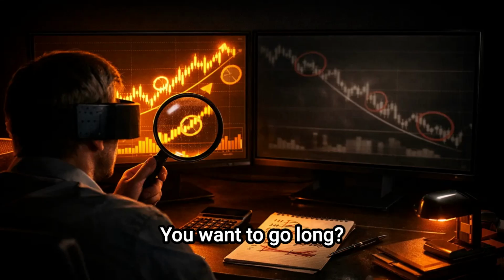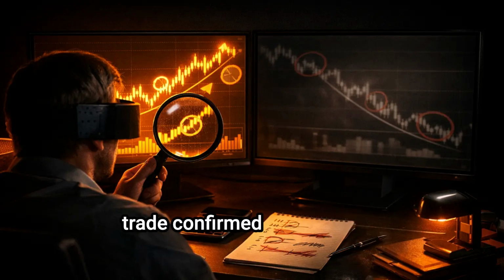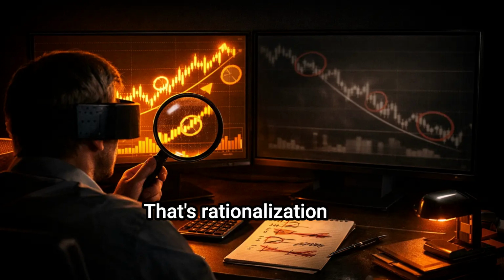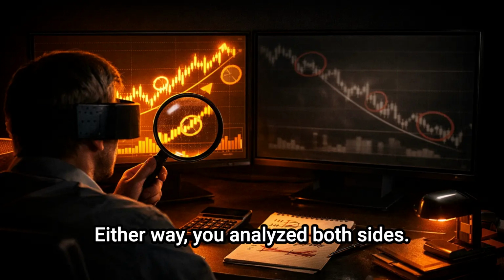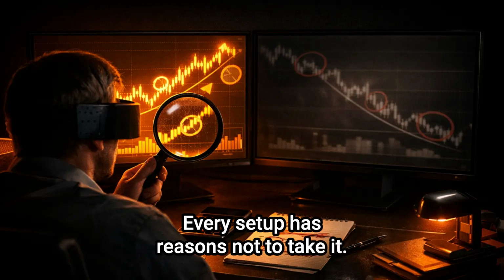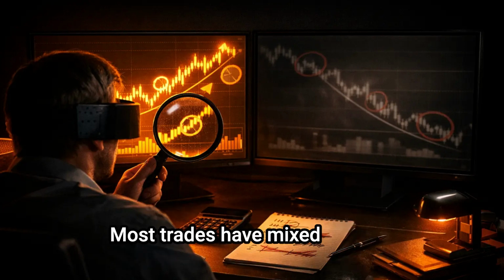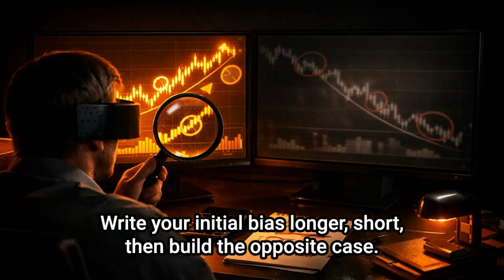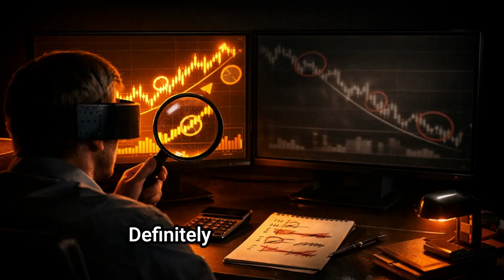Confirmation Bias: Are You Trading or Just Looking for Validation?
You have a bias. Long. You're looking at the chart. You see a bullish pattern. There it is. Confirmation. You're taking the trade. But wait. Did you actually analyze the chart? Or did you just find what you were looking for? That's confirmation bias. Seeing only the evidence that supports your existing belief. And it's costing you money.

In this episode of Trader's Audio Edge, we explore what confirmation bias is (cherry-picking evidence that supports your existing belief while ignoring contradicting evidence), how it shows up in trading (finding bullish evidence when you want to go long, missing bearish signals), the Devil's Advocate technique (forcing yourself to build the opposite case before every trade), building bias checks into your routine (listing three reasons against the trade), the echo chamber trap (following only traders who confirm your bias), and building balanced analysis through two-column evaluation.

Here's the test. Next trade you want to take. Before entering, spend equal time analyzing why you shouldn't take it. Equal time. If you can't, you have confirmation bias. Real analysis doesn't fear contradicting evidence. It seeks it. Because truth matters more than being right. Are you trading? Or seeking validation? The difference is simple. Trading analyzes both sides. Validation only looks at one.

🎧 Note: Audio is AI-narrated to deliver a consistent and calming listening experience.